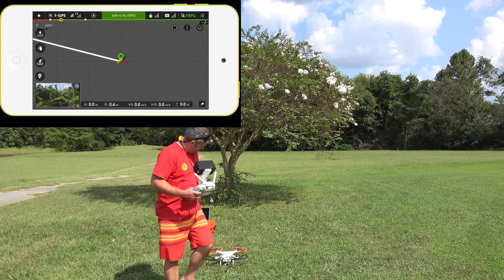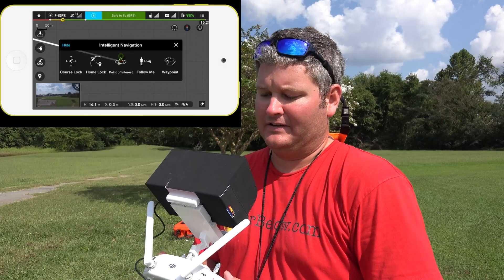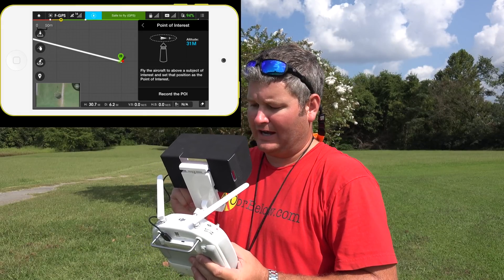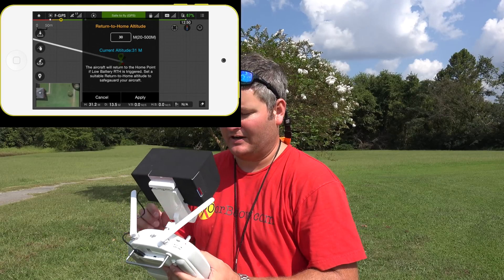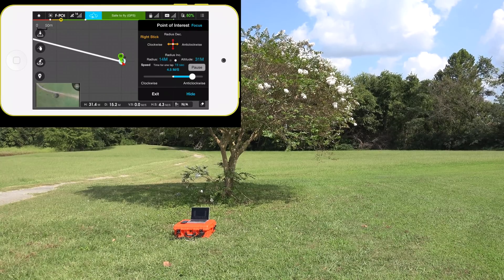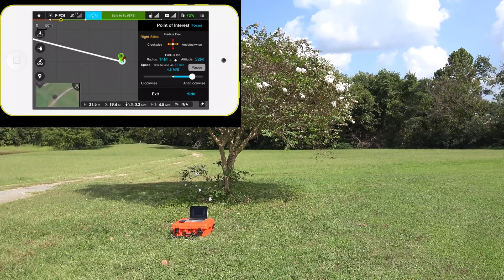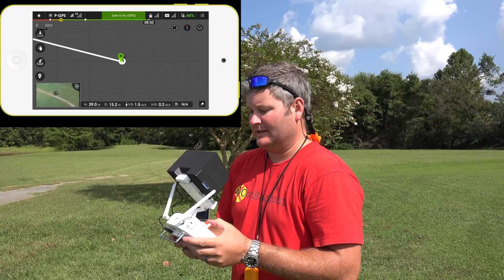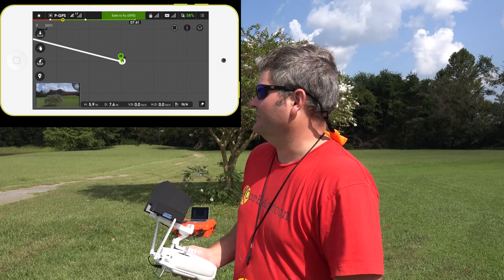DJI Phantom 3 Point of Interest Field Test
Watch me install Phantom 3 Professional Firmware v1.4.0010 step-by-step within this video.  This is the DJI Phantom 3 firmware that introduced Phantom 3 point of interest ("POI"), Phantom 3 waypoints and Phantom 3 follow me features.  So far, DJI Phantom 3 Professional Firmware v1.4.0010 is working well for me!  You can find the Phantom 3 Professional . In my opinion, it's the best drone on the market at the time of posting this video!  Filmed with Sony FDR-AX100 camcorder in 4K UltraHD.